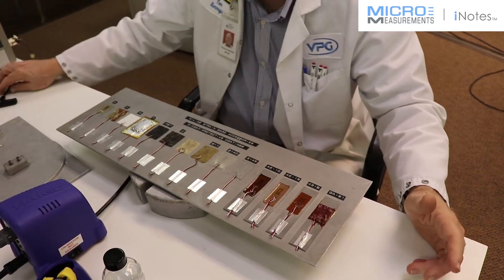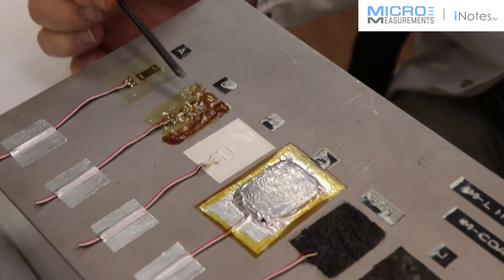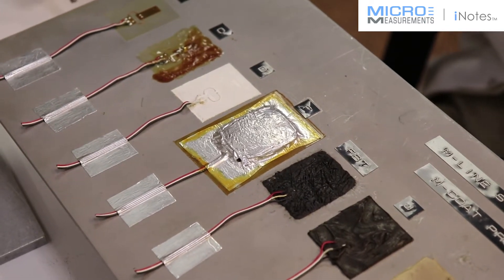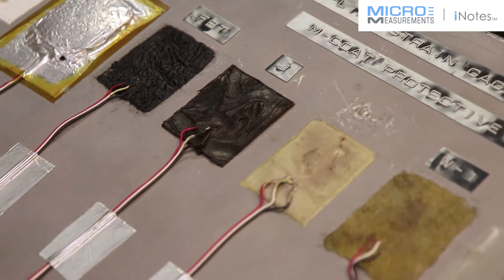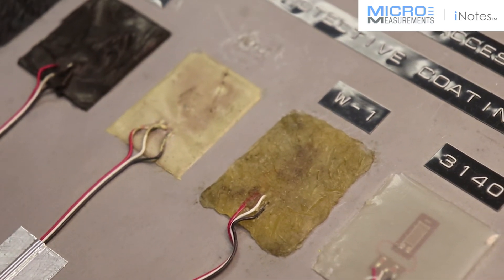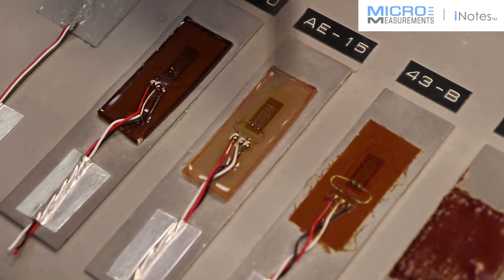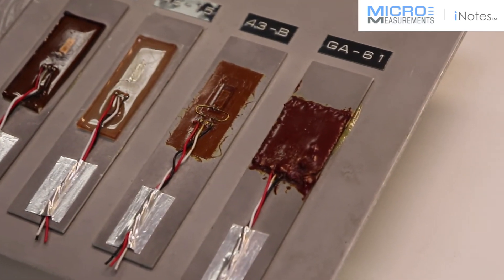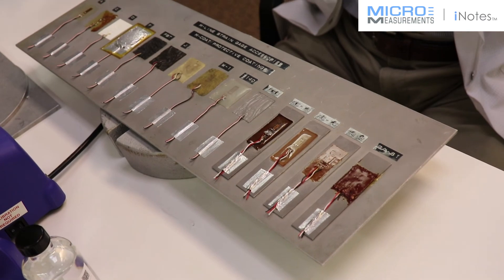Hey, Please Protect Your Strain Gage Sensor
Strain gage sensor performance is easily degraded by the effects of moisture, chemical attack or mechanical damage. As a result, strain gage sensors require varying degrees of protection according to the severity of the environment in which they must operate. While it is often practical in laboratory applications to operate fully encapsulated strain sensors without additional protection, open-faced strain sensors should always be covered with a suitable coating as soon as possible after installation.